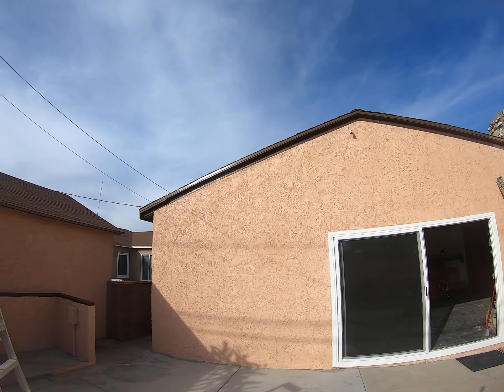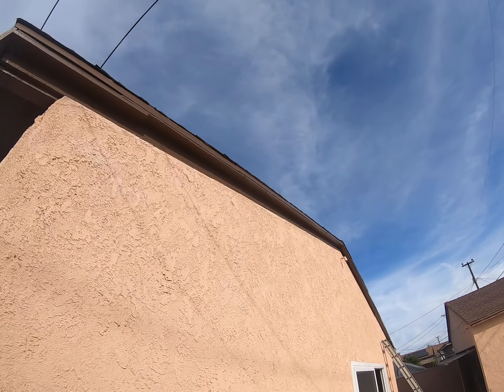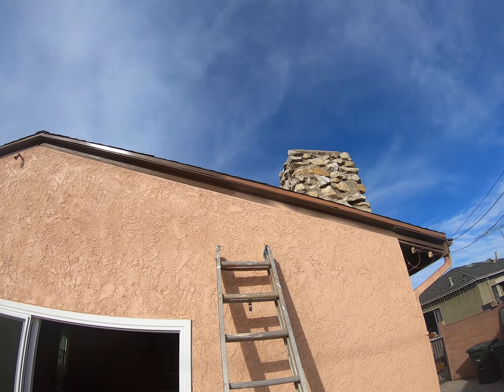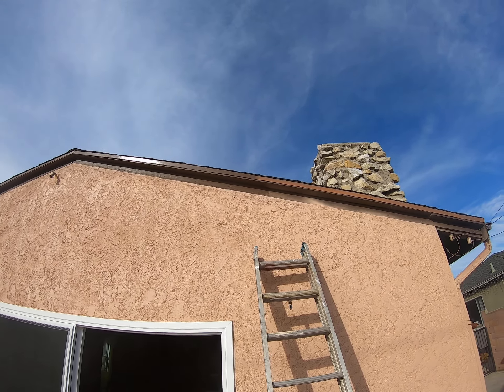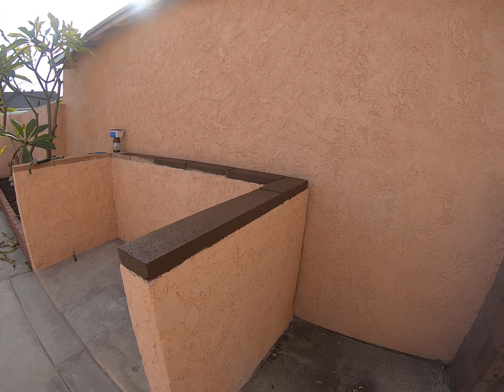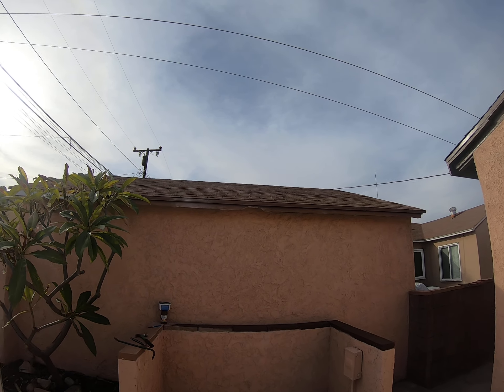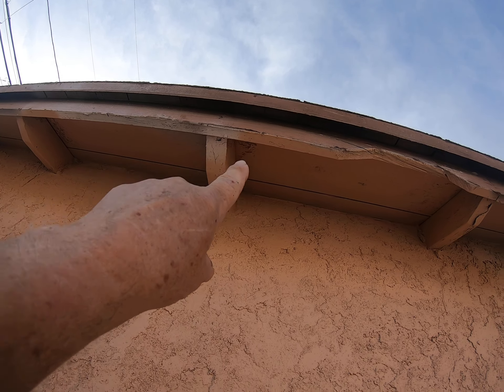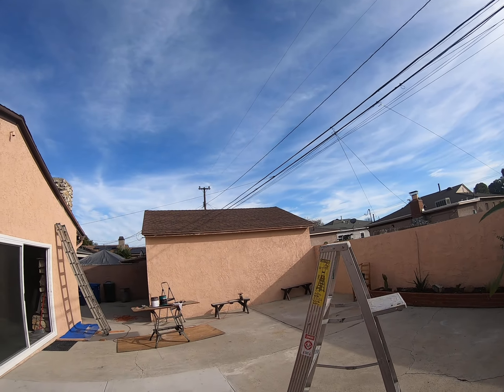Back Yard Trim Paint #1 1-2-21